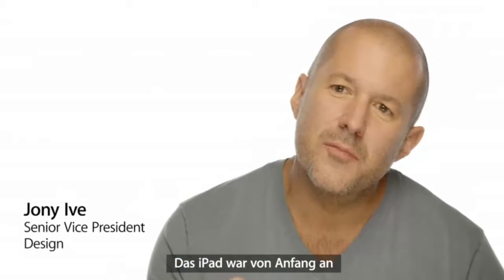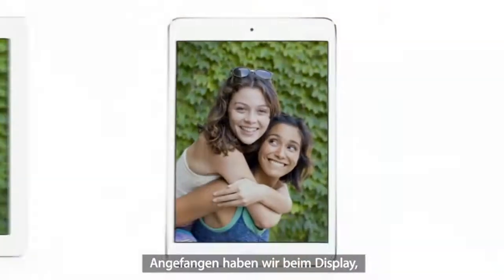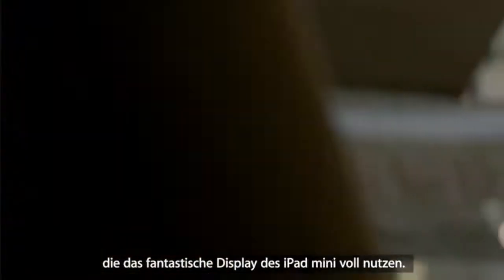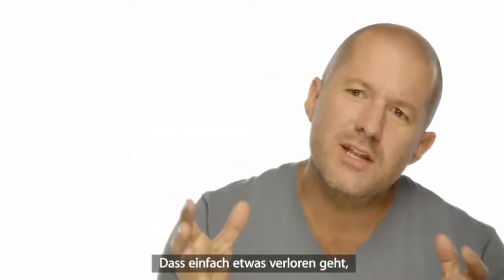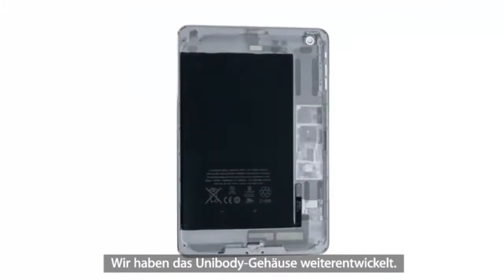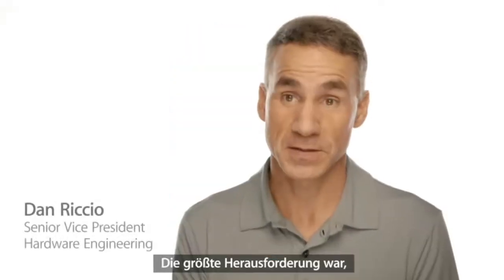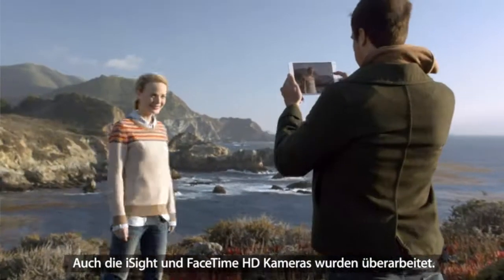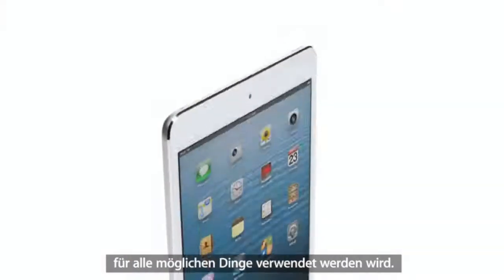Official iPad Mini Trailer [Deutsch/German]